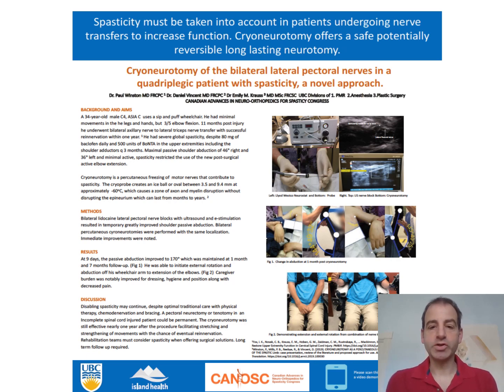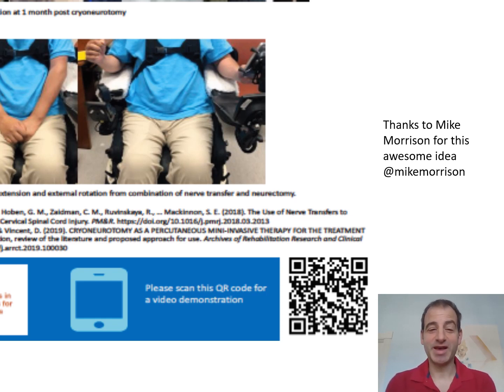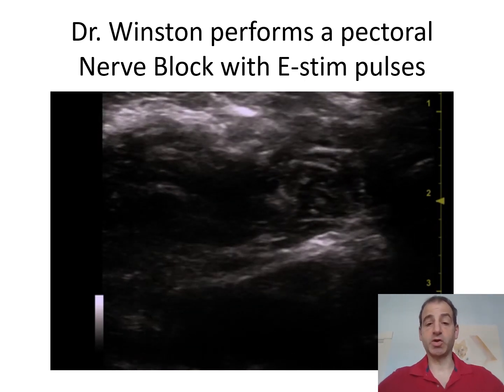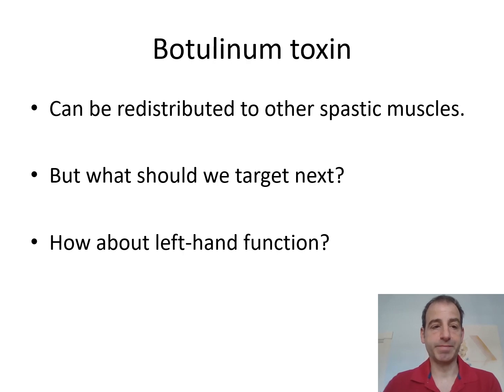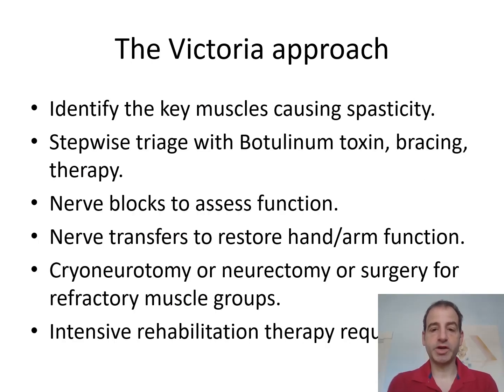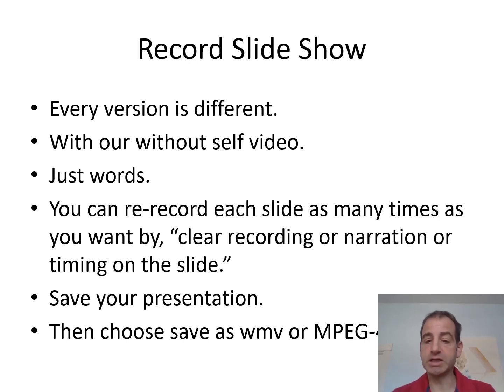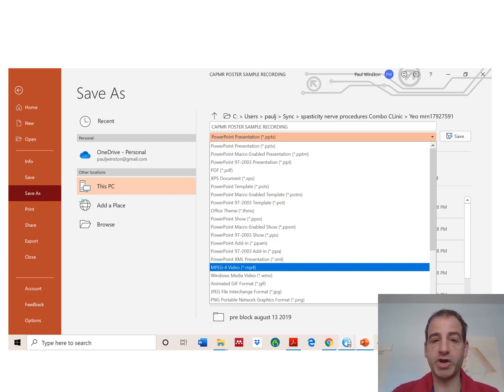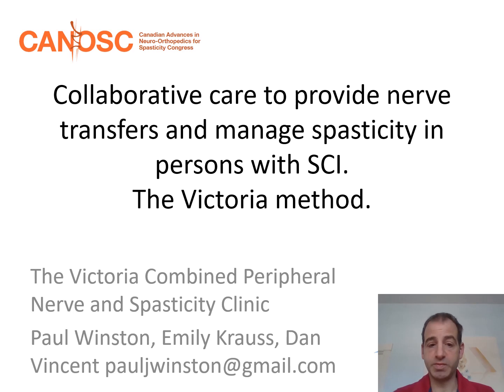How to make a virtual CAPMR abstract presentation. Recording instructions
With meetings cancelled all over the world. I will show you how we will be presenting abstracts for our CAPMR 2020 virtual research day on May 29.
I show an example of how I turned my poster presented at ISPRM 2020 and changed it into a powerpoint video demonstration. Many thanks to @mikemorrison the hero of this idea